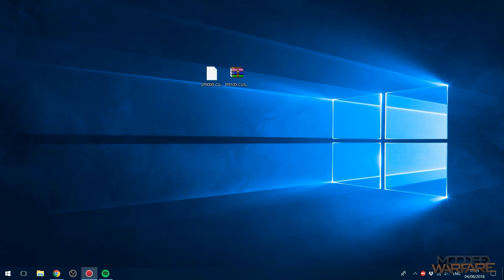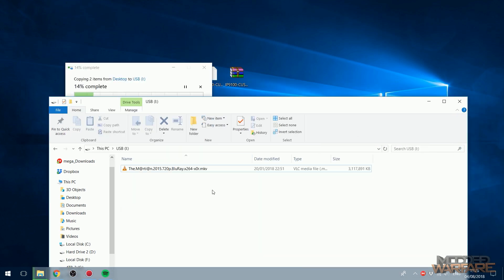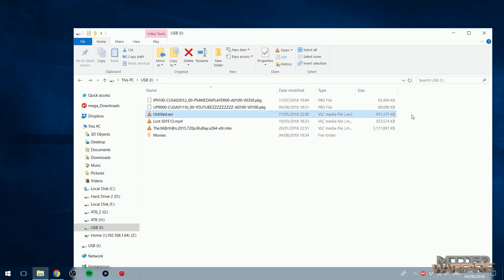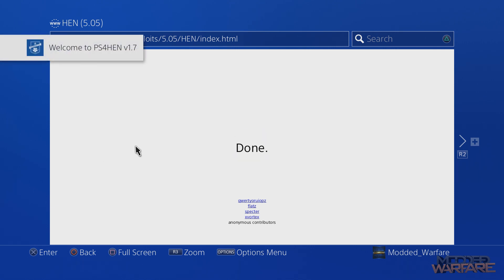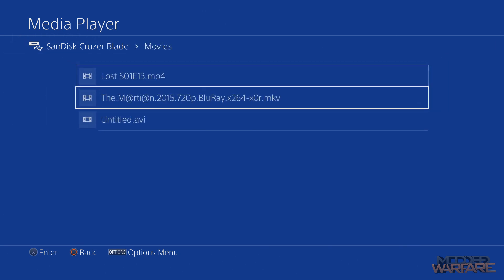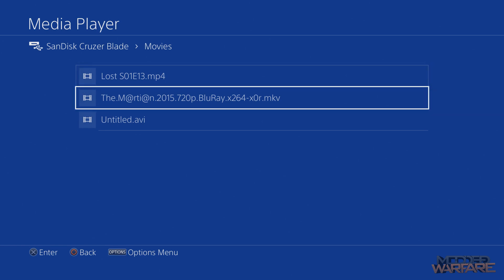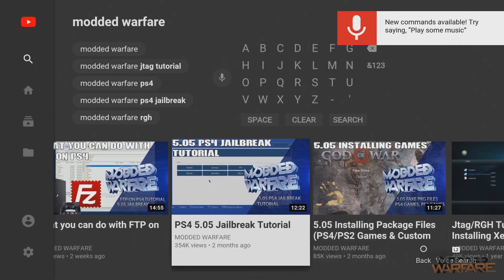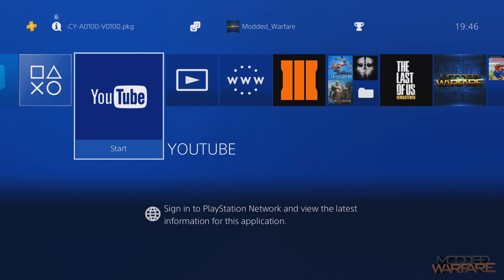How to run Youtube & Media Player Apps on a 5.05 PS4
How to install and run the youtube and media player apps on a 5.05 Jailbroken PS4 without PSN.